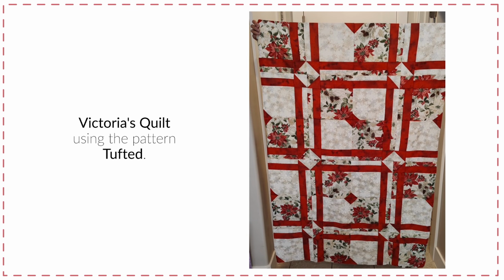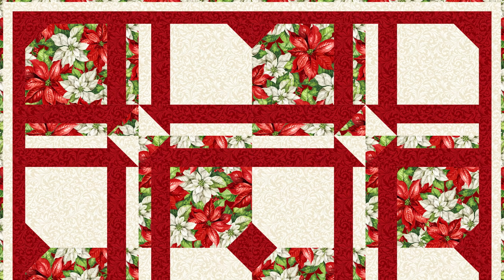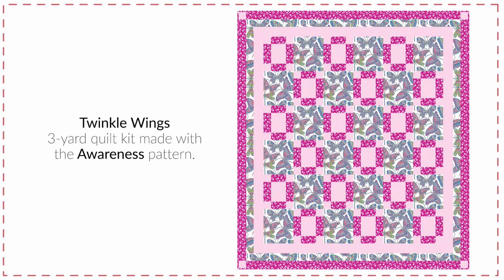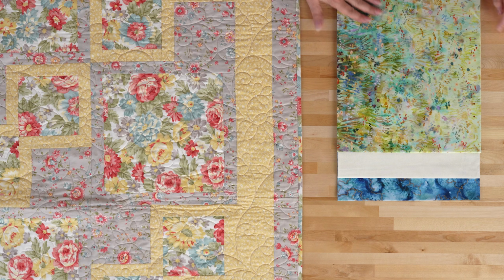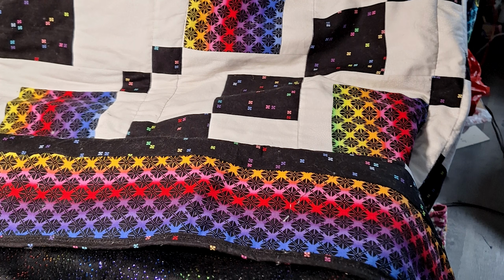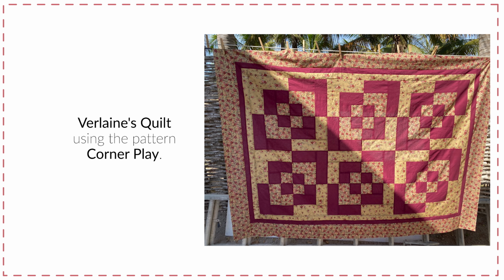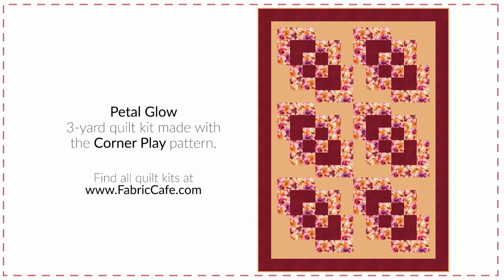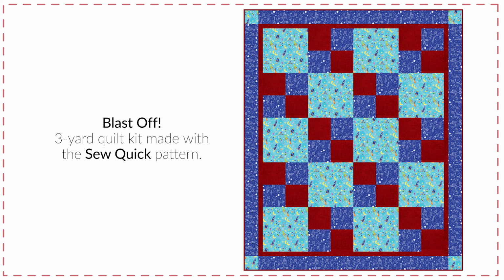First Time 3-Yard Quilts! ✨ Quilt Stars ✨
Fran & Hannah react to some of the amazing first quilts you have made! Whether it is your first ever quilt, first 3-yard quilt or first quilt you've quilted yourself, we take a look at your beautiful work and share fabrics inspired by your quilts! 🔽Quilt Patterns & Quilt Kits🔽
🧵QUILT KITS SEEN IN VIDEO  -
📑 QUILT PATTERNS / BOOKS SEEN IN VIDEO -
🎁 FREE STUFF -
✅ Become a Fabric Café Member -
Chapters:
00:00 Your First Quilts!
00:45 Quilt 1
01:51 Holiday Joy 3-Yard Quilt
04:04 Quilt 2
05:20 Twinkle Wings 3-Yard Quilt
07:35 Quilt 3
09:18 Ombre Meadow 3-Yard Quilt
11:49 Quilt 4
12:54 Vivid Vibes 3-Yard Quilt
15:15 Quilt 5
16:33 Petal Glow 3-Yard Quilt
18:57 Quilt 6
20:12 Blast Off! 3-Yard Quilt